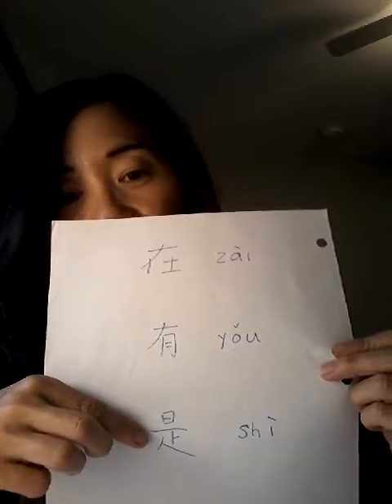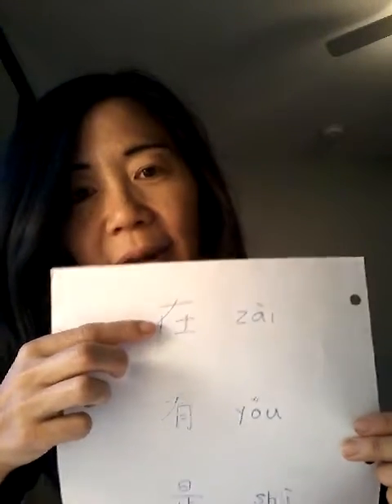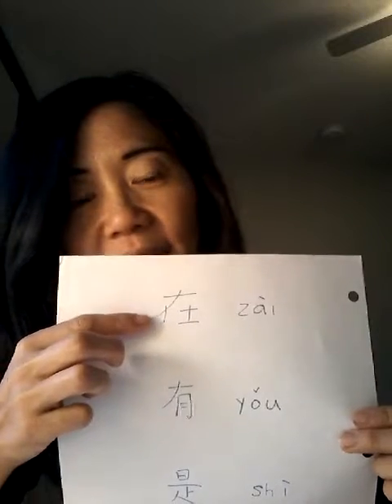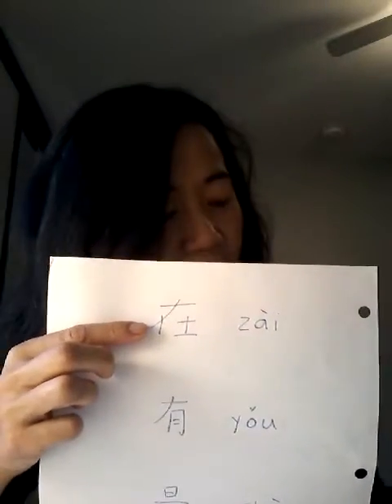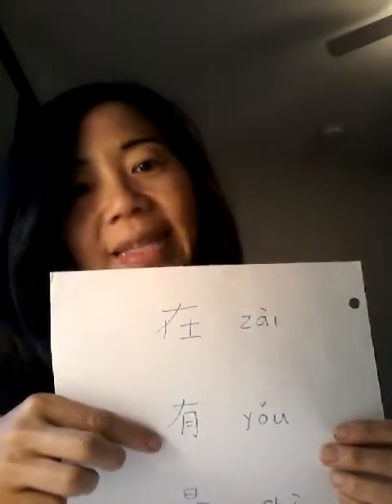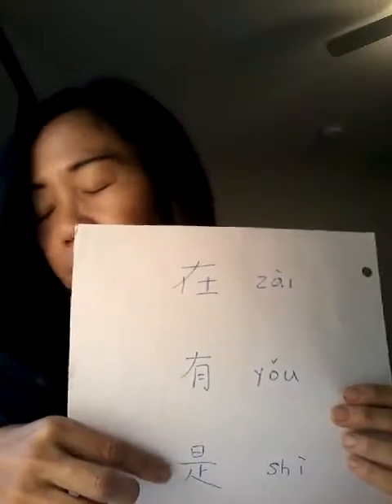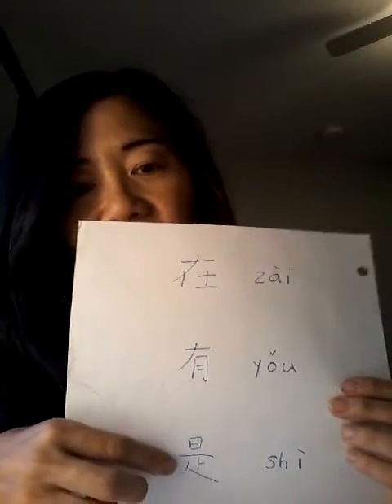November 1, 2017